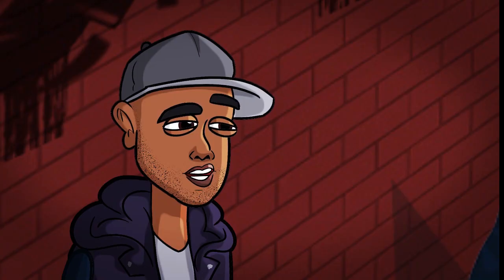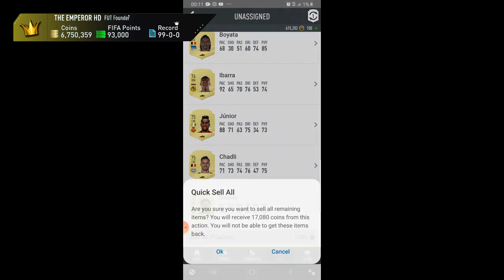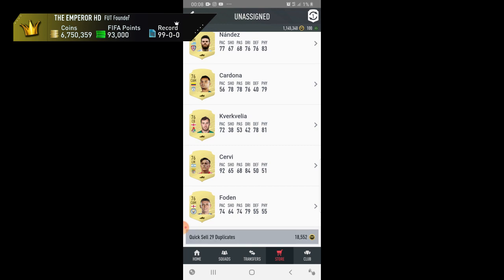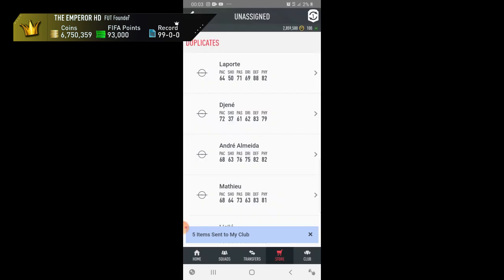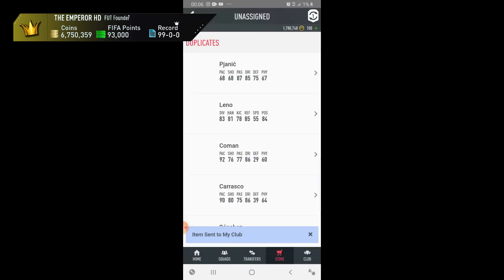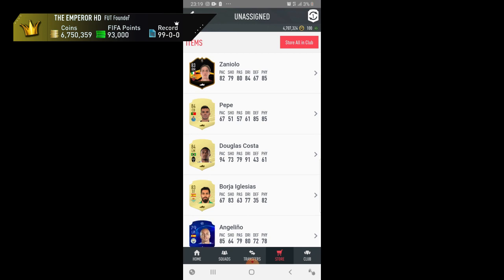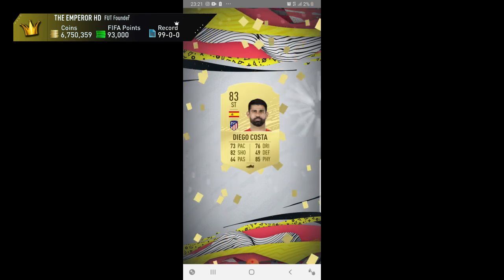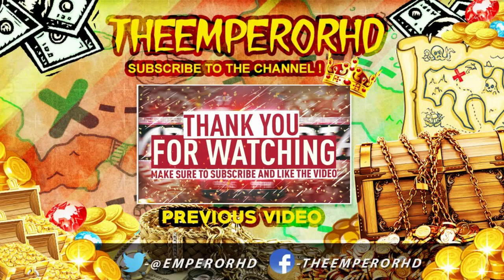I Packed An Icon & 9 TOTT Players! HUGE HUGE Pulls!! Greatest Packs Ever! Fifa 20 Ultimate Team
For Cheap & Reliable Coins

I Never Ask For Money Or Your Details!! Dont Fall For Scammers!